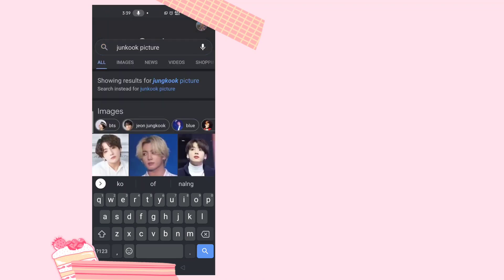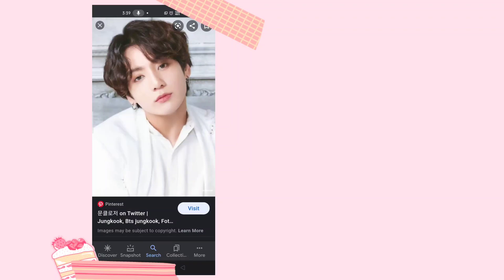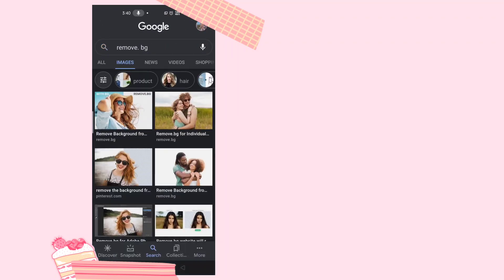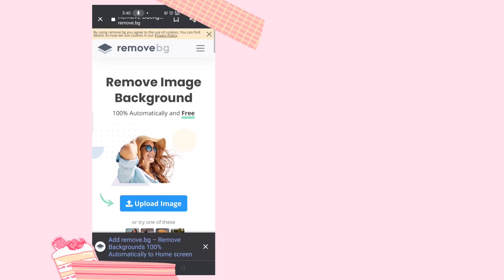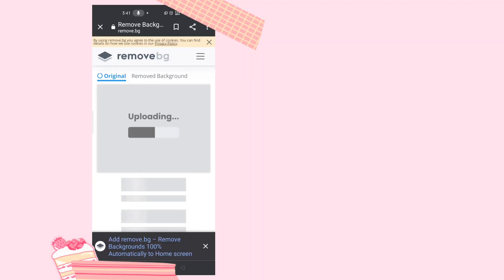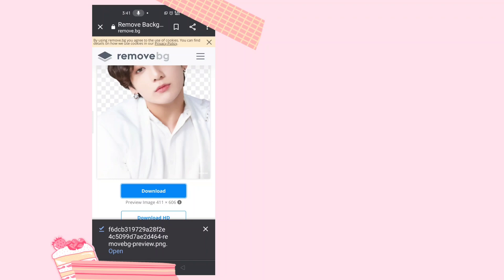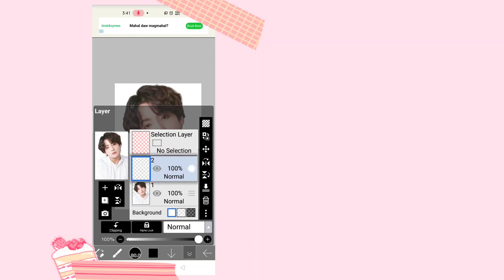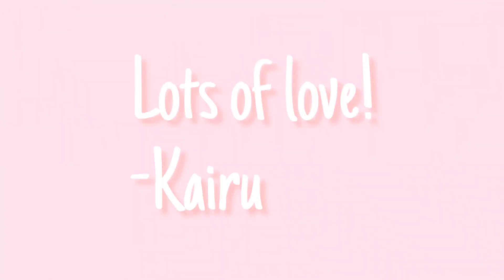HOW to make a background of a picture TRANSPARENT with remove.bg *EASY*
credits to stxrglow for teaching me how to do this. This is just a video so that you guys won't have to struggle erasing a background when you can just use this method

୨⎯ Hello everybody! I am Kairu Yunisu but you can call me Eunice. I am a roblox youtuber/content creator! I make videos for fun, entertainment, and also make roblox tutorials to help people! This video is made and edited by me only.⎯୧

PS: I heart all nice comments